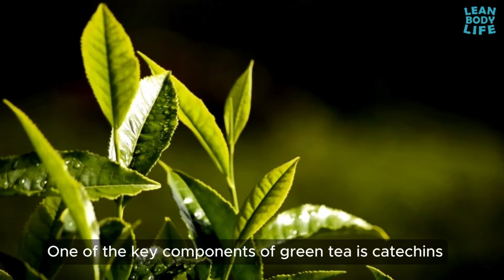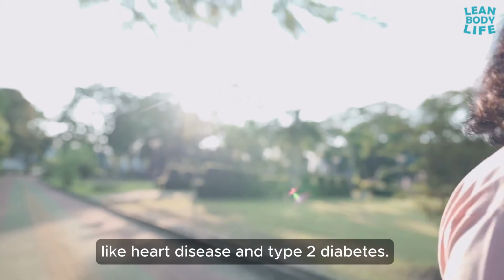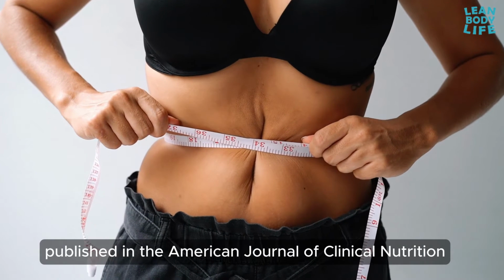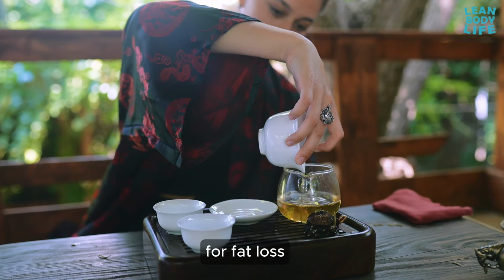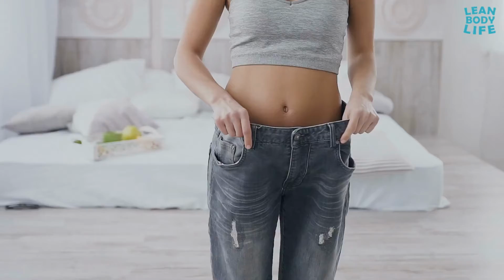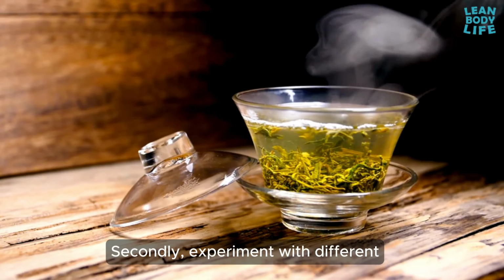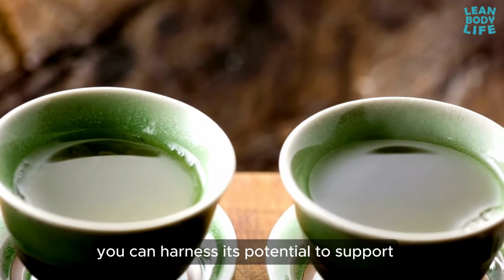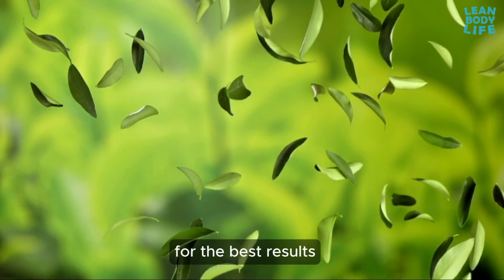Green Tea for Fat Loss – Does It Work?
Green Tea for Fat Loss – Does It Work? In this video, we'll explore the science behind green tea's potential to aid in fat loss.

Our BEST Lean Body Hacks!

Timestamps:
00:00 Introduction
00:15 The Basics of Green Tea
00:45 How does green tea aid in Fat Loss?
01:20 Evidence from Research
01:55 Tips for Incorporating Green Tea Into your Routine
02:31 Additional Tips for Maximizing Green Tea’s Benefits

Video Summary:

The Basics of Green Tea

Before we dive into its fat-burning properties, let's understand what green tea is. Green tea is made from the leaves of the Camellia sinensis plant and is native to China and India. Unlike black tea, green tea is minimally processed, preserving more of its natural compounds.

One of the key components of green tea is catechins, a type of antioxidant that's been linked to various health benefits, including weight management.

How does green tea aid in Fat Loss?

So, how exactly does green tea help with fat loss? Well, studies suggest that the catechins in green tea can boost metabolism and increase fat burning, particularly abdominal fat, which is often associated with health risks like heart disease and type 2 diabetes.

Additionally, green tea contains caffeine, albeit in smaller amounts compared to coffee, which can also contribute to fat burning by enhancing physical performance and increasing energy expenditure.

Evidence from Research

Let's take a closer look at the research. Numerous studies have investigated the effects of green tea on weight loss, with many showing promising results.

For instance, a meta-analysis published in the American Journal of Clinical Nutrition found that green tea catechins significantly reduced body weight and helped maintain weight loss.

However, it's important to note that while green tea may aid in fat loss, it's not a miracle solution. Its effects are modest and are best complemented by a healthy diet and regular exercise.

Tips for Incorporating Green Tea Into your Routine

Now that we know the potential benefits of green tea for fat loss, how can we incorporate it into our daily routine?

Firstly, opt for high-quality, organic green tea to ensure you're getting the maximum benefits. Secondly, try to drink it without added sugar or sweeteners to avoid empty calories.

Finally, consider swapping out your afternoon coffee for a cup of green tea to reap its fat-burning benefits while avoiding the jittery feeling associated with excessive caffeine intake.

Additional Tips for Maximizing Green Tea’s Benefits

Before we wrap up, let's discuss a few more tips to maximize the benefits of green tea for fat loss. Firstly, consider incorporating other healthy lifestyle habits alongside your green tea consumption. This could include getting an adequate amount of sleep each night, managing stress levels, and staying hydrated with water throughout the day. These factors can all play a significant role in supporting your weight loss journey and overall well-being.

Secondly, experiment with different varieties of green tea to find the one that suits your taste preferences best. Whether it's sencha, matcha, or jasmine green tea, there's a wide range of options available, each with its own unique flavor profile and potential health benefits. By exploring different types of green tea, you can keep your routine interesting and potentially discover new favorites along the way.